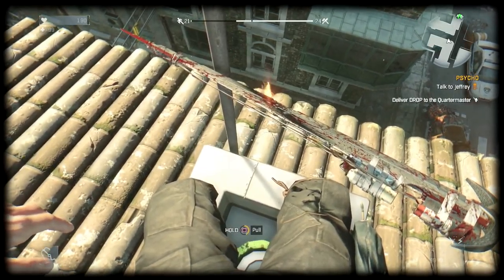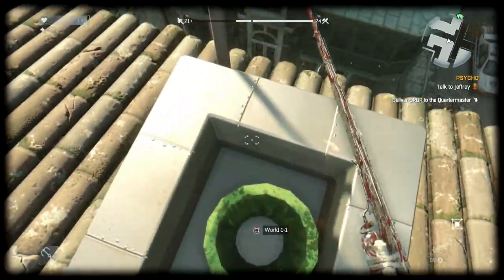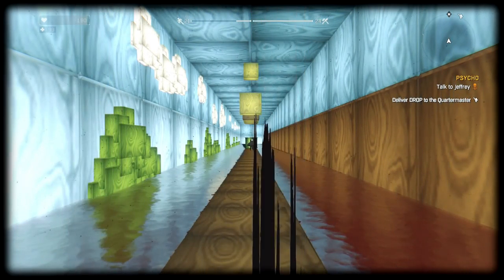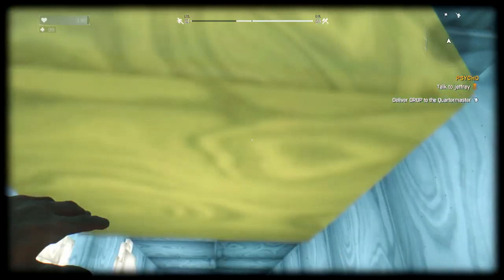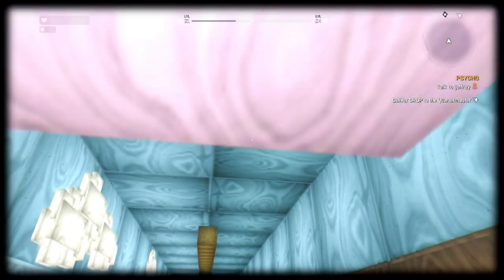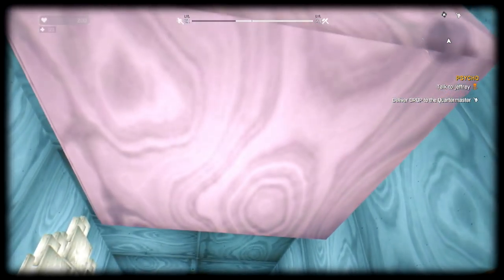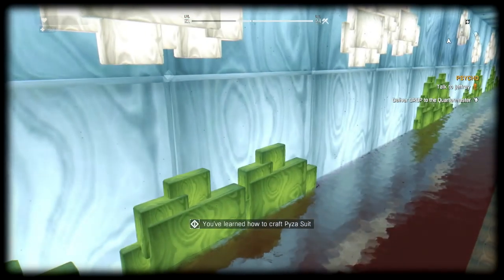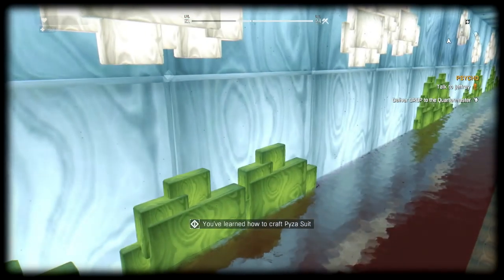Dying Light | How To Glide [Pyza Suit]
Dying Light Gameplay Tutorial [PS4]

Dying Light is an action survival game presented in first-person perspective. The game is set in a vast and dangerous open world. During the day, you roam an urban environment devastated by a mysterious epidemic, scavenging for supplies and crafting weapons to help you defeat the hordes of mindless, flesh-hungry enemies the plague has created. At night, the hunter becomes the prey as the infected grow in strength and aggression - but even more lethal are the nocturnal, inhuman predators that leave their nests to feed. You will need to make use of all your skills and any available means to survive till dawn.
GOOD NIGHT. GOOD LUCK.

My PSN: X-902-BOSS-X
My Steam: X902BOSS

Music Throughout Video:
That's How It Is - Absract